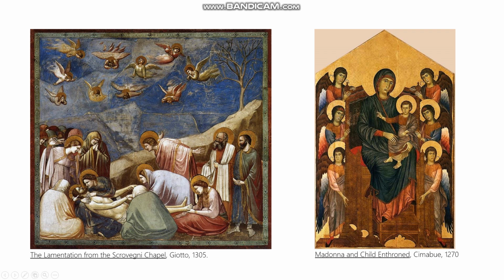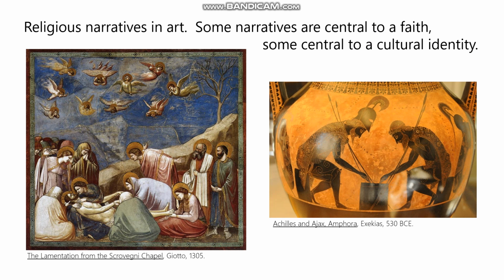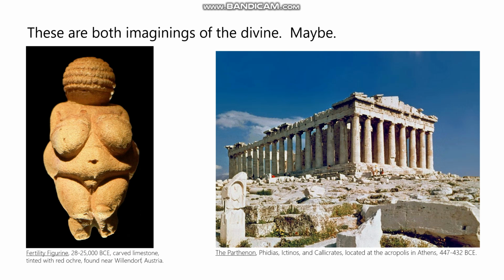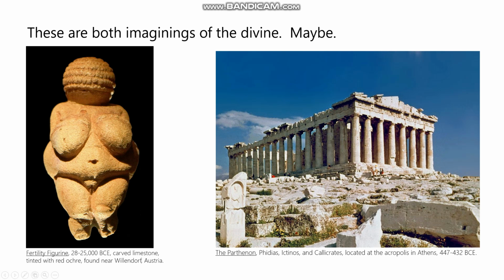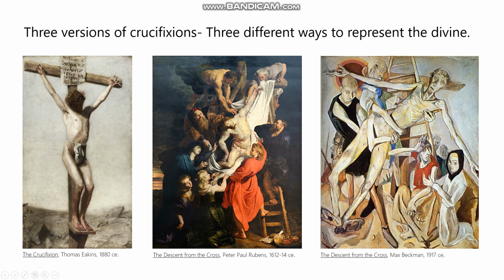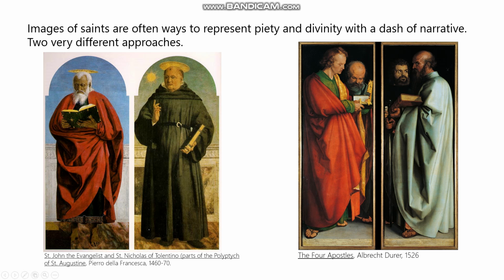Fall 18 Unit 5: The Piety Impulse, Part 1